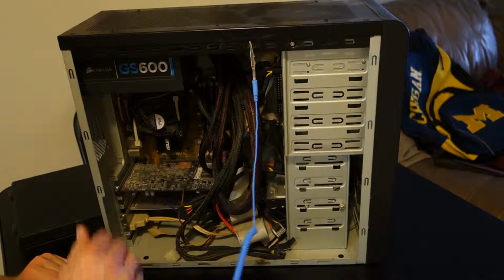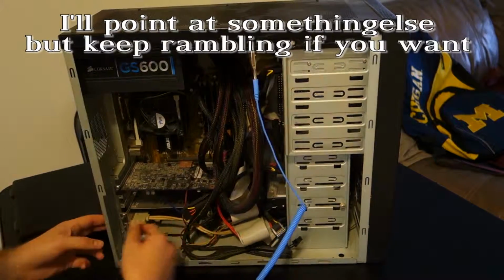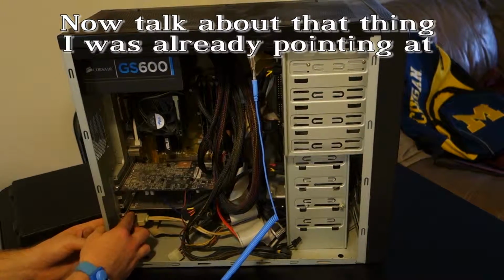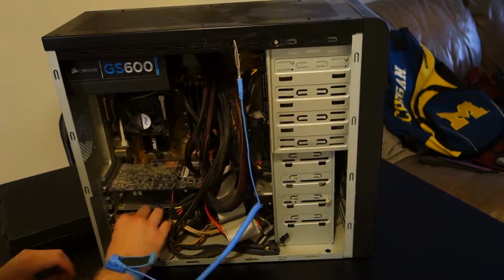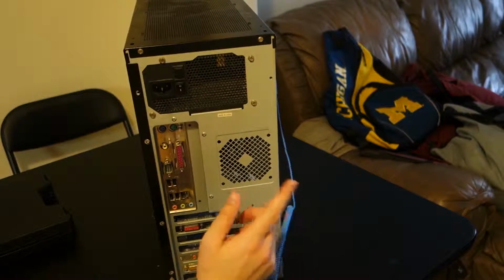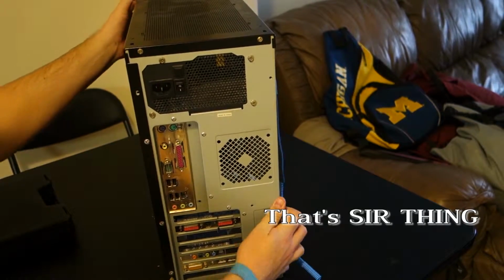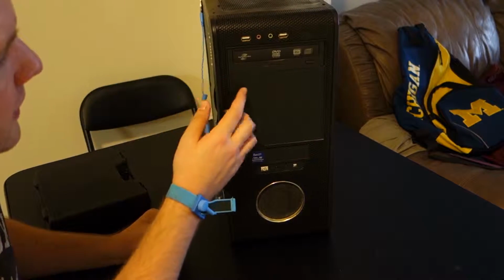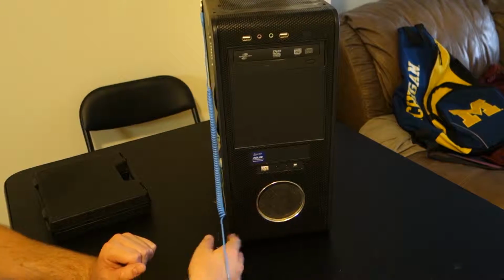RESURRECTION BUILD LOG VIDEO 1/3 THE 2009 AMD BEAST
Hello everyone! Welcome to the first of 3 videos that will feature my old computer parts finding a new home! I figured it would be a good way to learn how to film a build log by first using things I've already had laying around the house. My dad had been talking about how slow this computer was, so when it occurred that I had everything I needed I told him "LETS BUILD THIS SUCKER!" Or I just casually suggested it. Anywho. Video 1 is a bit rough, but they get better as they go along, trust me. I just had to work out my own kinks. So come watch me on my journey from nervous nerd to decently-almost-competent-video-creator.

OLD PARTS LIST - COMING OUT OR REUSING
Motherboard: Asus P4V800D-X
Processor: Pentium 4 with stock cooler -SCRAP/RECYCLE
Memory: 2gb generic DDR - SCRAP/RECYCLE
Power Supply: Corsair GS600 - REUSING
Storage Drives: 250gb WD something something loud ass drive
Sound Card: Rocketfish RF-51SDCD - STORAGE/SELL
Video Card: AMD/ATI XFX 4650 1gb DDR2 AGP - STORAGE/SELL
Misc: 2 80mm fans. Sir Thing. - KEEP FANS TIL I GET BETTER ONES.

NEW PARTS LIST - GOING IN
Motherboard: Asus m3a78-cm
Processor: AMD Phenom II 965BE
Memory: 8gb Hynix DDR2 800mhz
Power Supply: REUSING
Storage Drives: REUSING
Sound Card: Onboard Motherboard
Video Card: AMD/ATI XFX 4870 512mb GDDR5 PCI-E
Misc: 2 Fans back in.

Things we learned: Molex 4 pin connectors suck, I work fast, Things gonna thing, LOL at 1gb 4650 vs 512mb 4870 but GDDR5 over DDR2 and PCI-E over AGP, I'm probably not going to look up math.